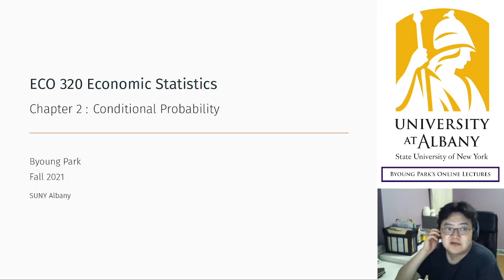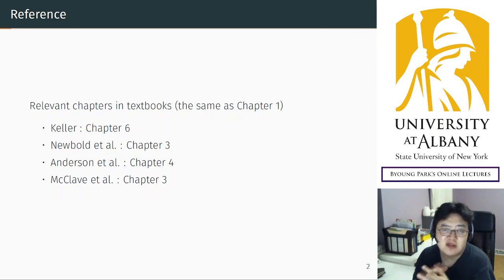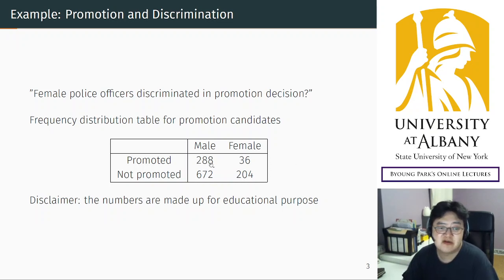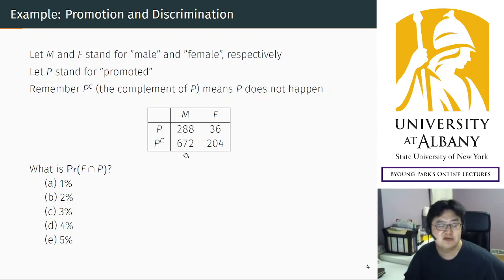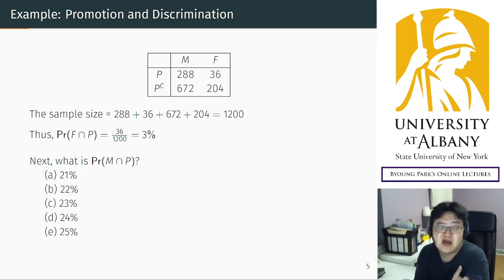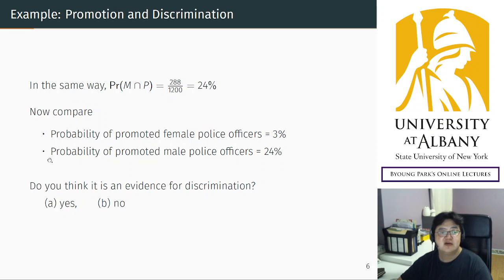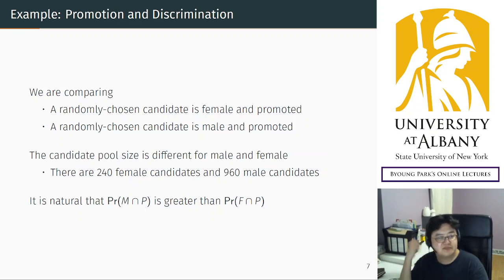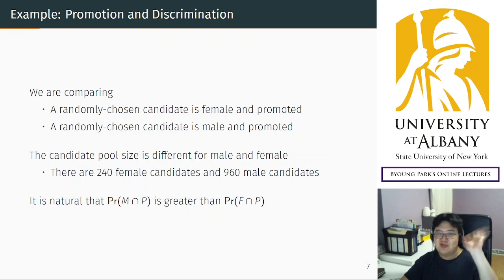eco320 L03 1